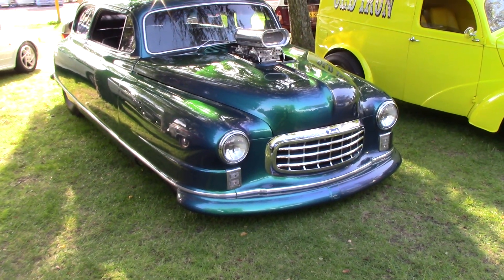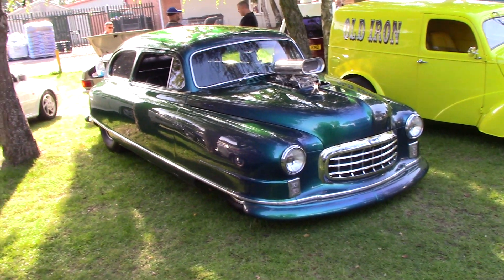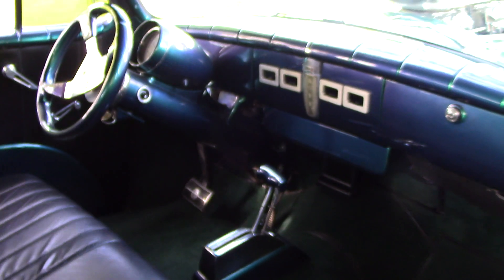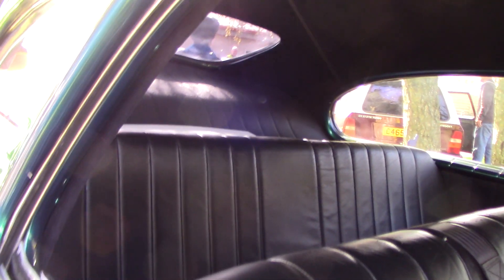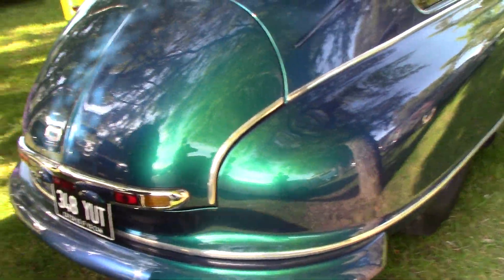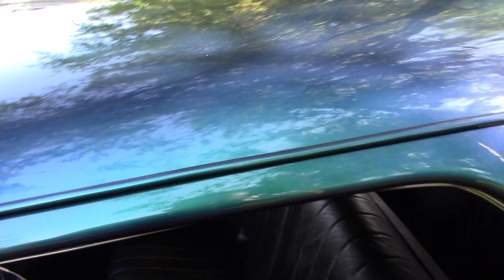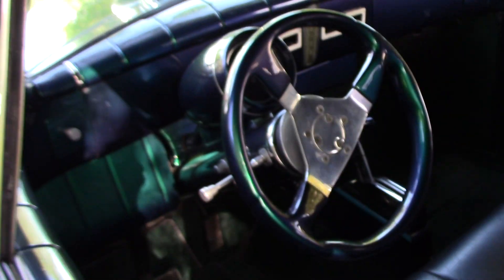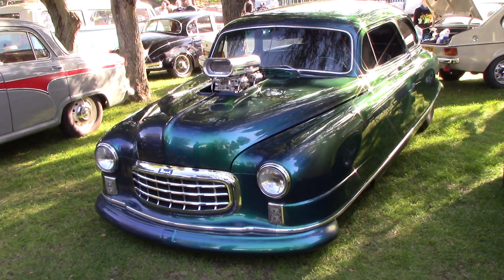1950, Nash Airflyte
Birchgrove Car & Bike Meet 15/9/24